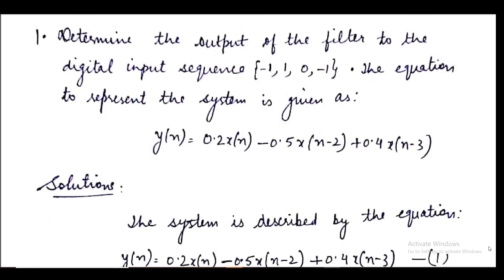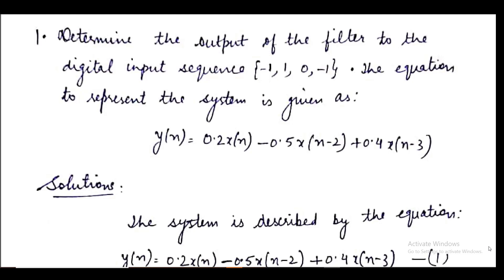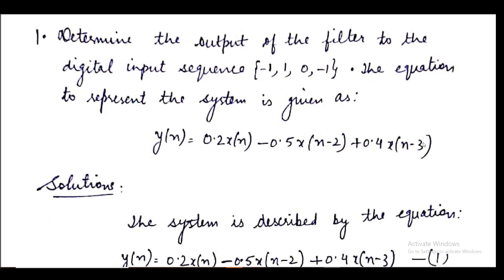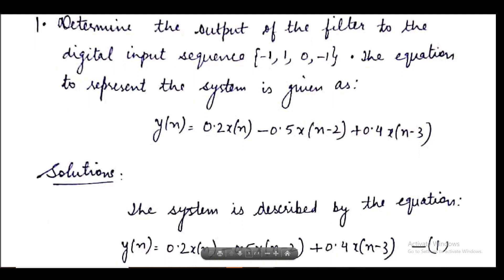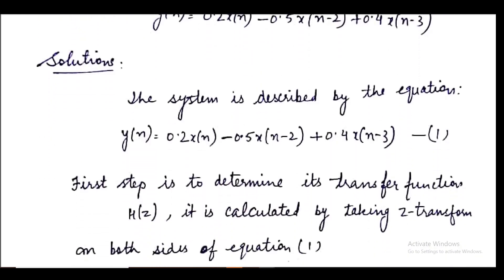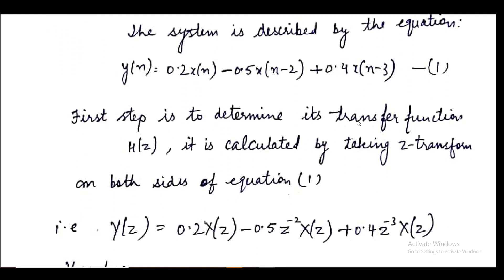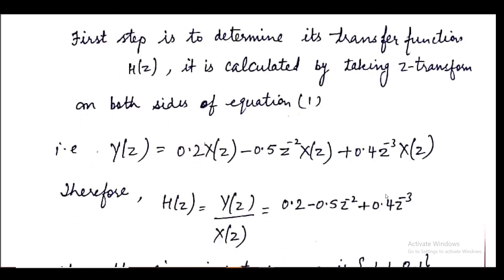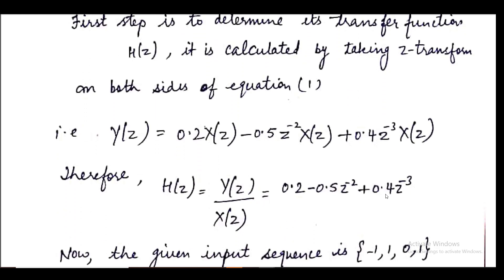Lecture 17 Filters based on Z Transform contd